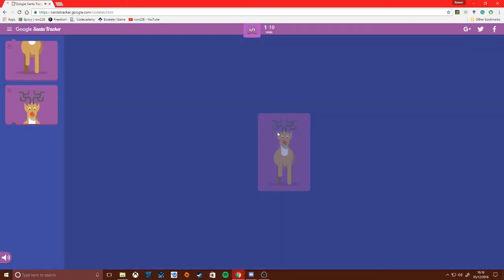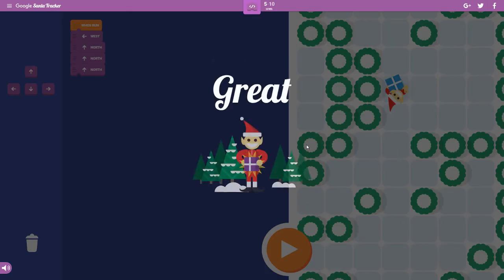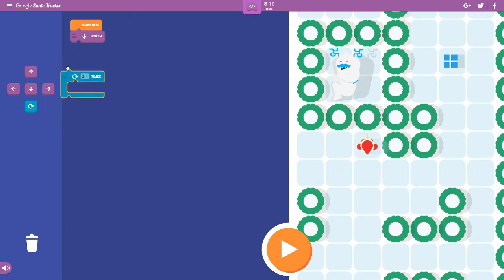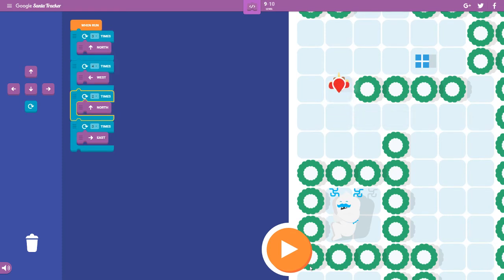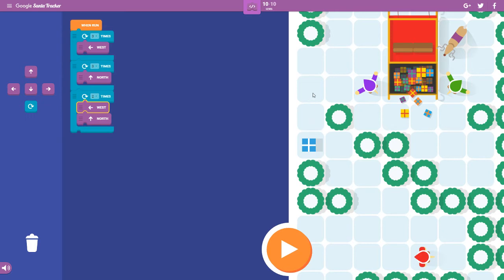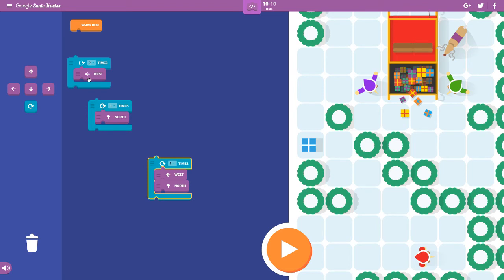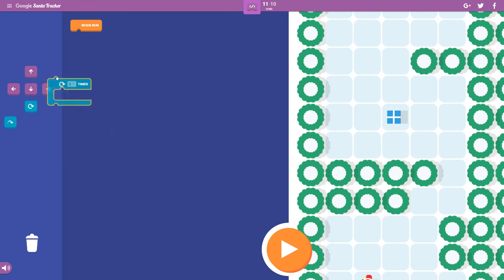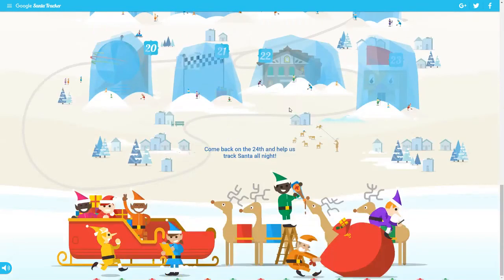Google Santa Tracker 2016: Code Lab (December 5th)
I hope you like the new series and follow me up to Christmas.